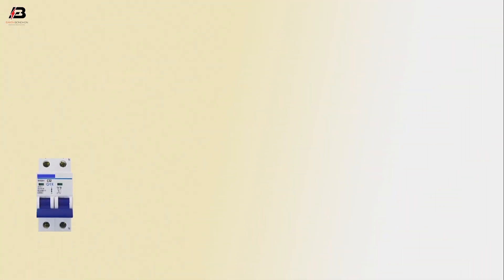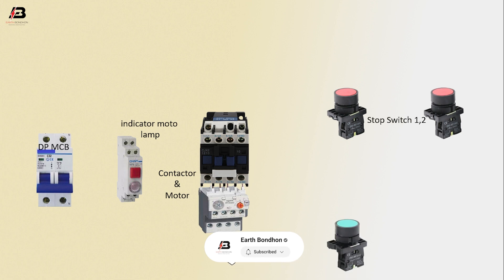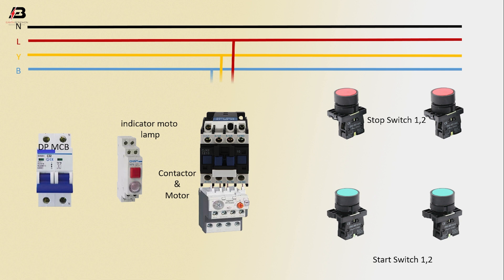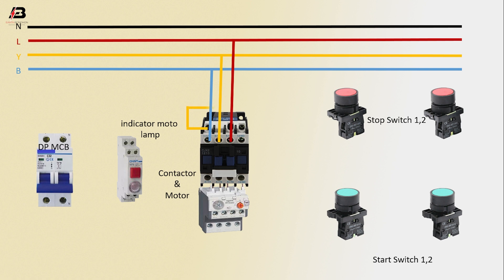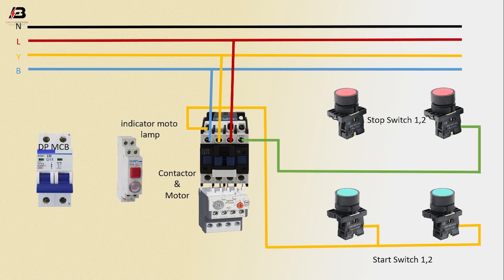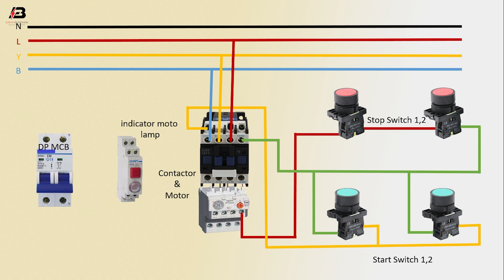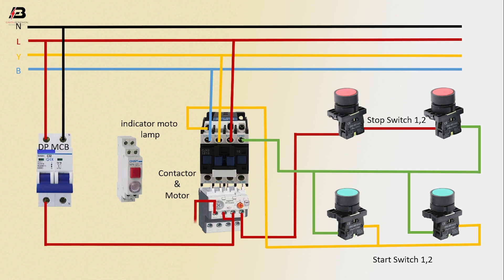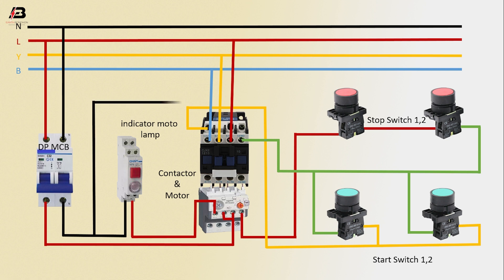How To Make Starting With Two Start Button and Stop Button Wiring | 3 phase star connection motor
This video shows how to make Starting With Two Start Buttons and Stop Button Wiring  | 3 phase star connection motor. In this circuit, we use a DP MCB ( Double Pole Miniature Circuit Breaker ), a magnetic contactor with an overload four-push switch.  In this video, we will describe how to connect perfectly this circuit please stay with our video for clear details.